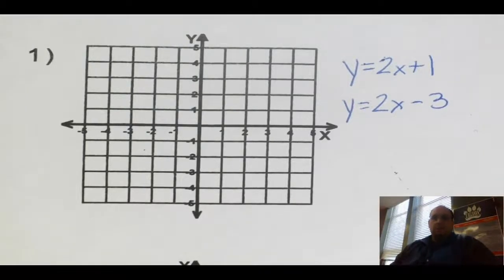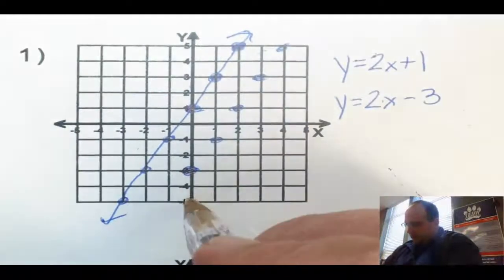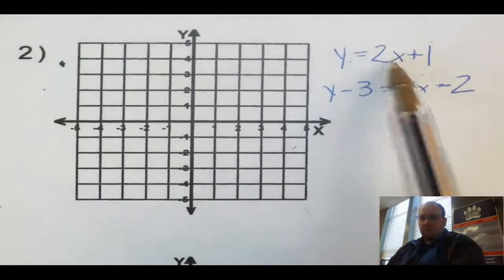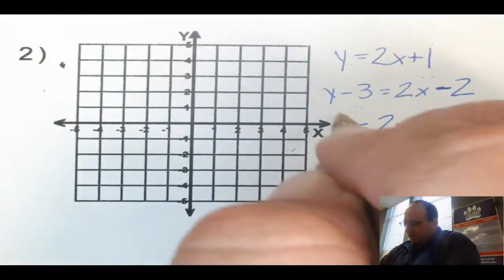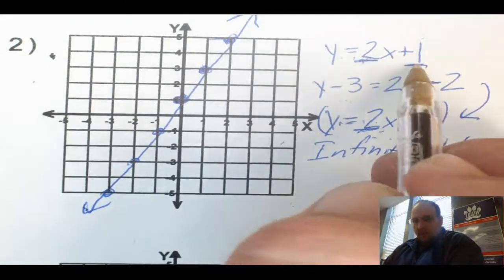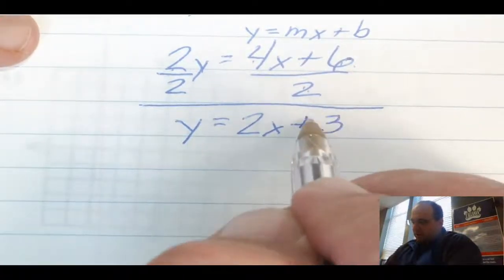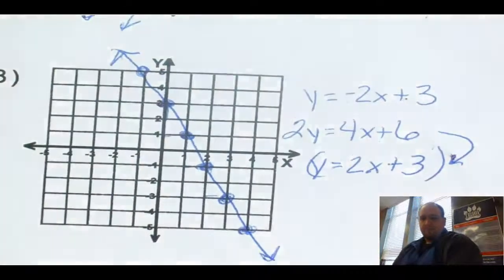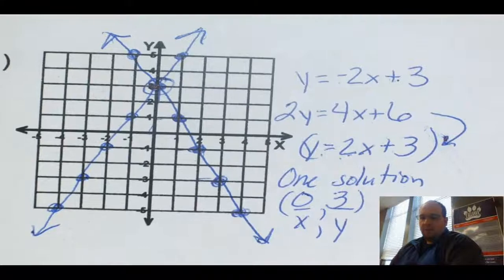Graphing the Number of Solutions